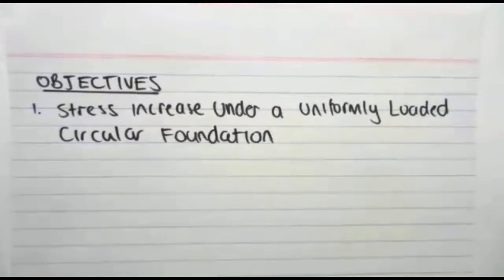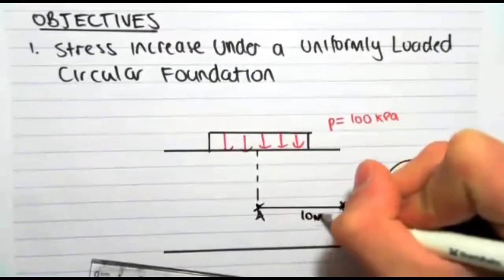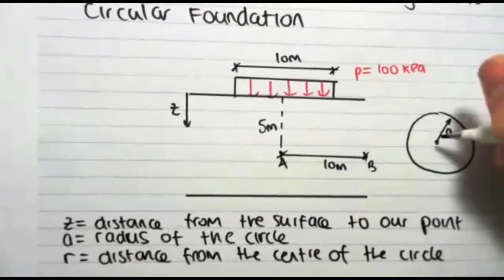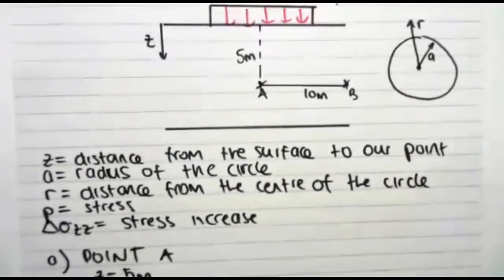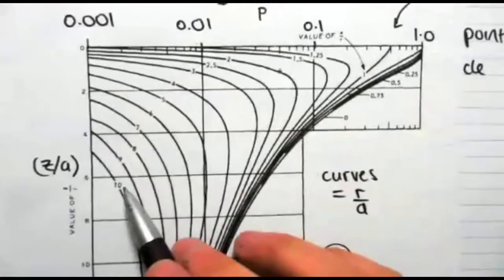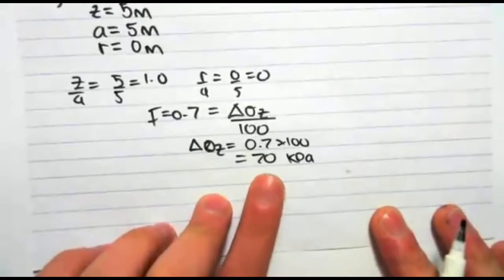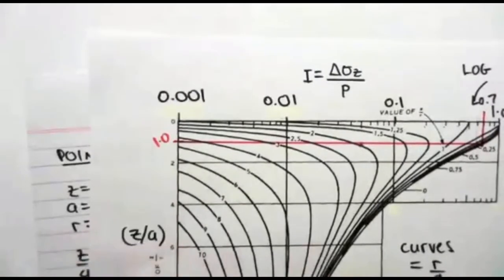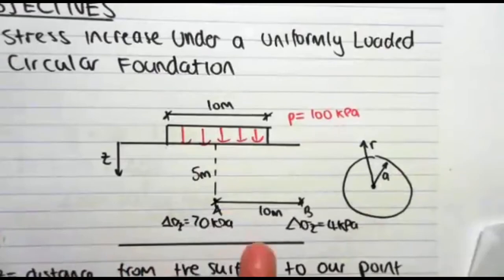11.3 Stress Increase Under a Circular Foundation